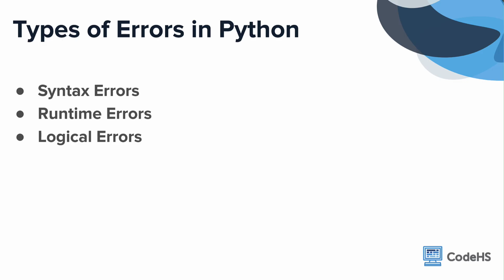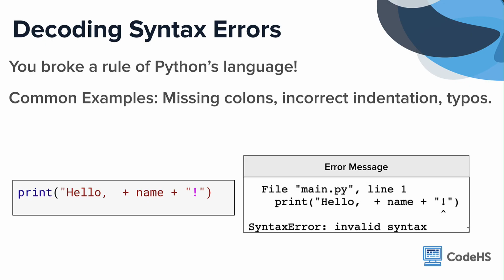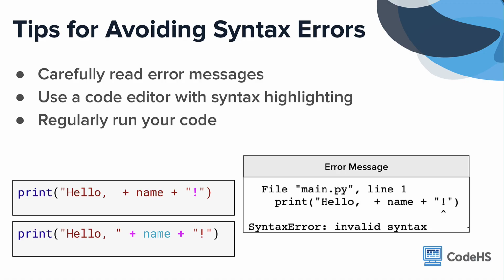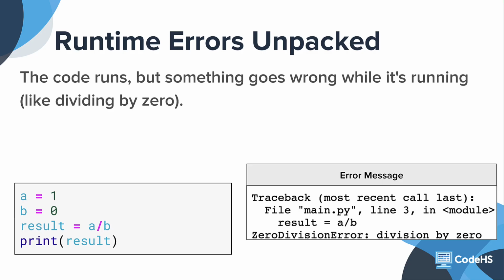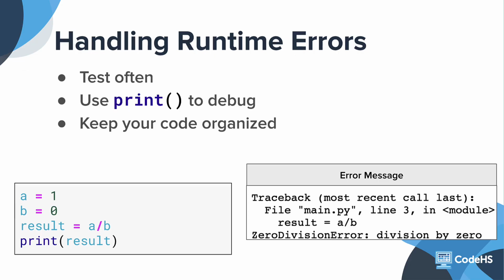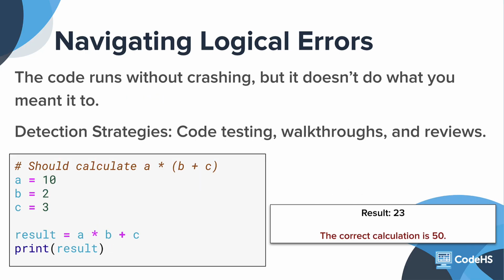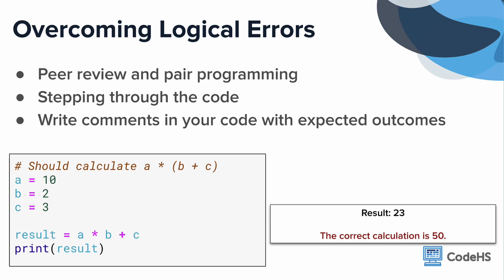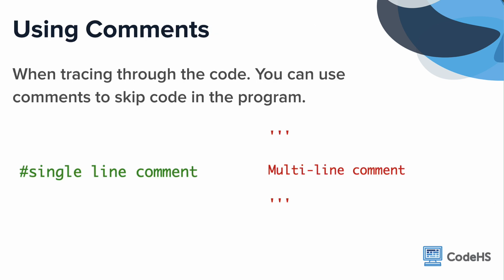Errors And Debugging (Python)